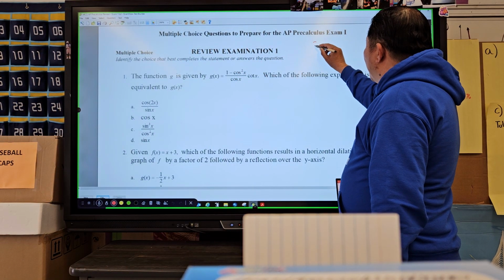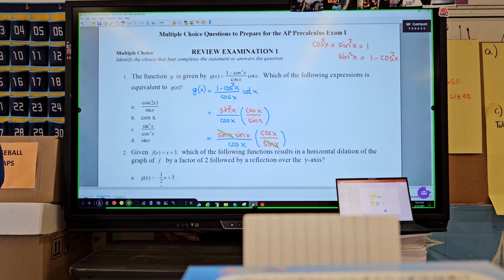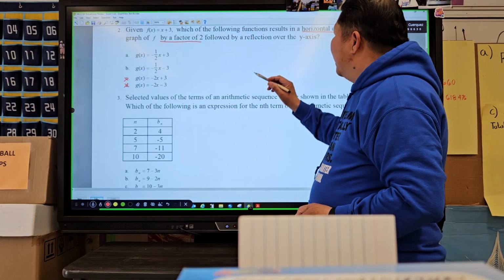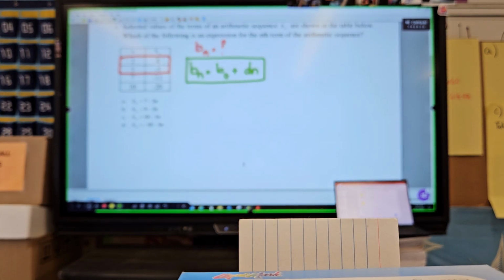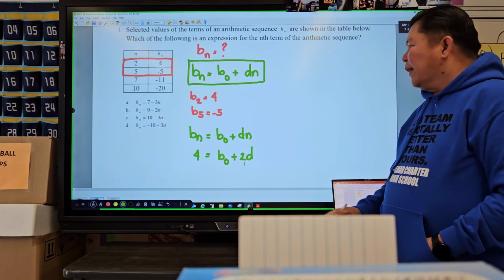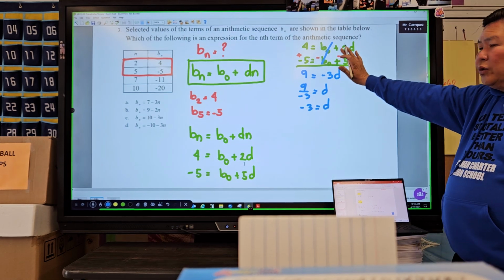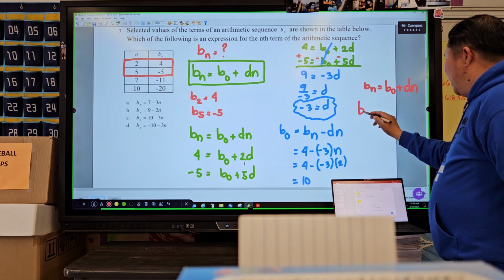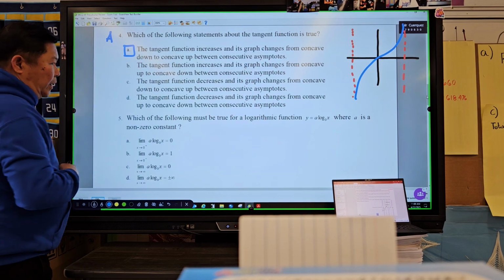AP Precalculus MCQ Review Day 1 April 22, 2025